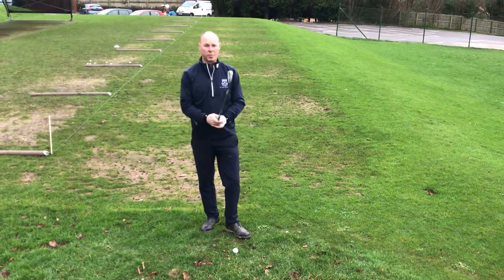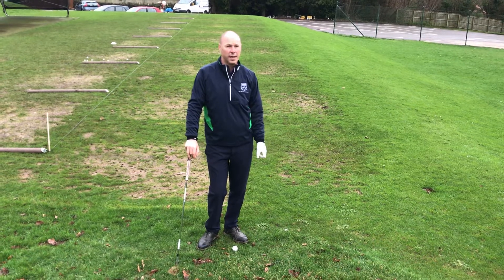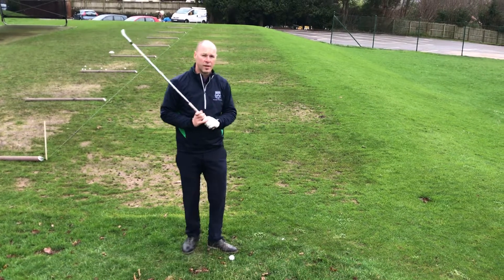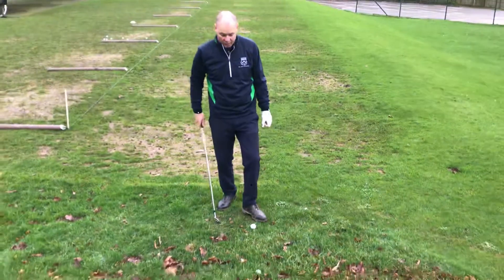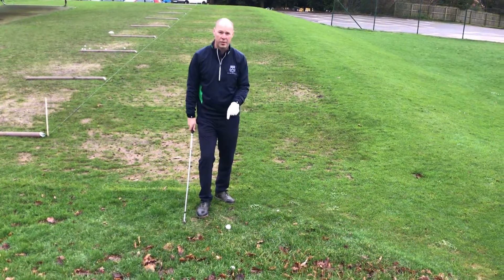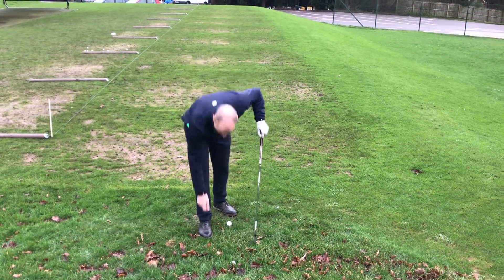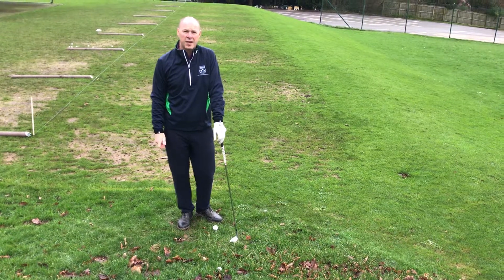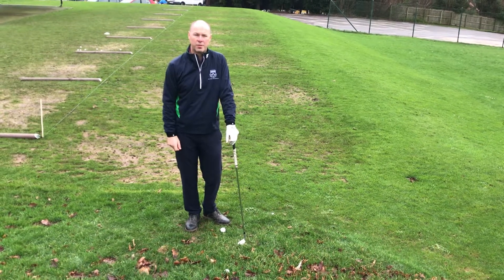Tips from the Pro’s: Episode 15 | Pre-shot factors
This week Head Professional, Simon Swales, explains the factors that should be considered before playing your shot.,